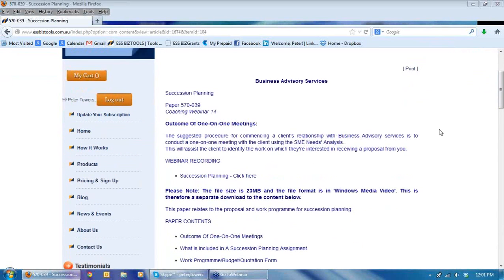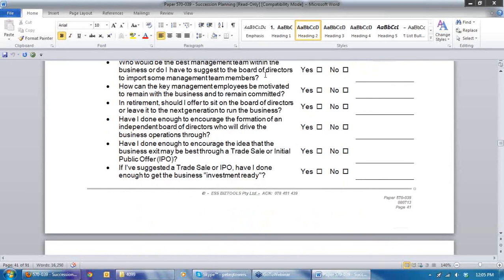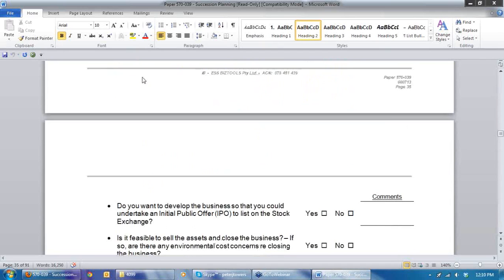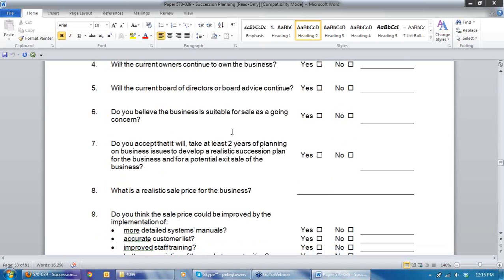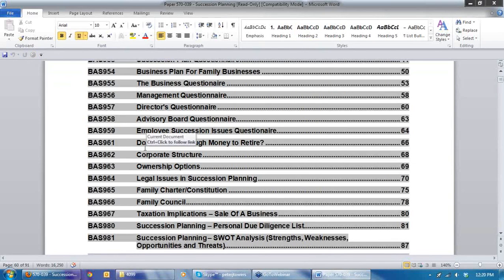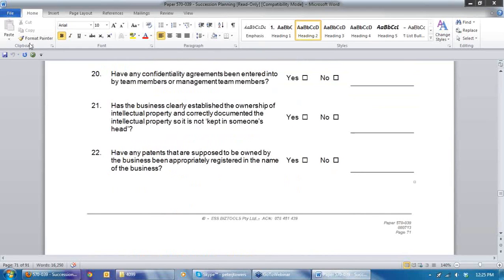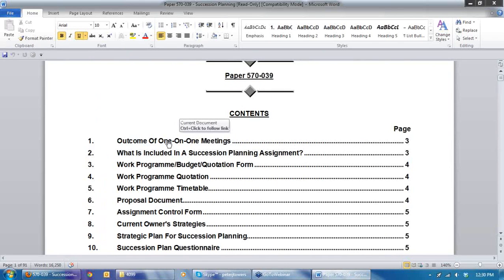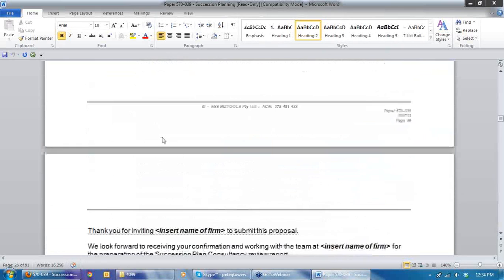Succession Planning Webinar - 15 August 2013 - 12pm AEST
A general overview of one of ESS BIZTOOLS' Business Advisory Services modules - Succession Planning.